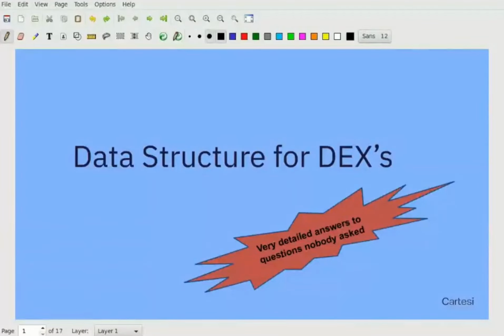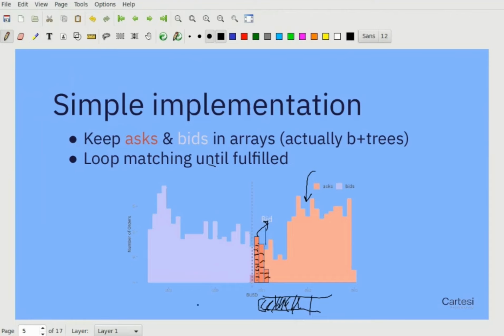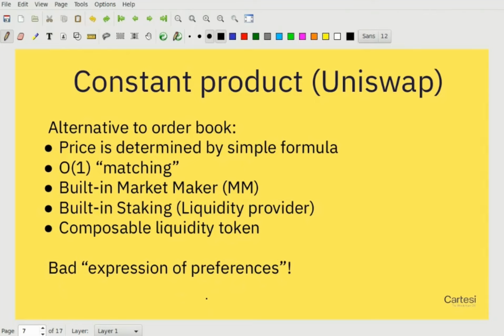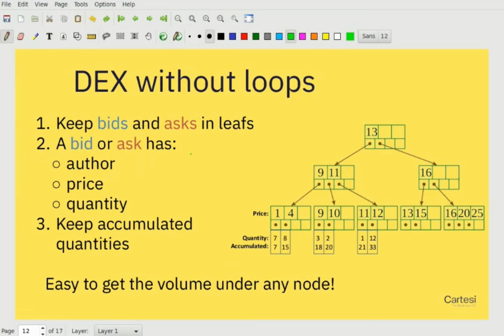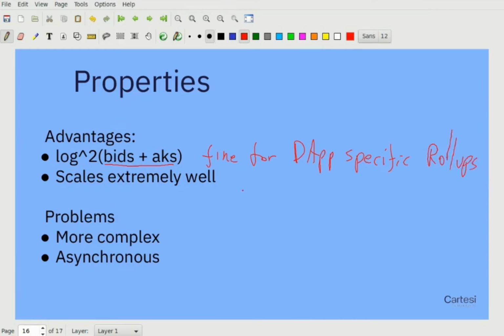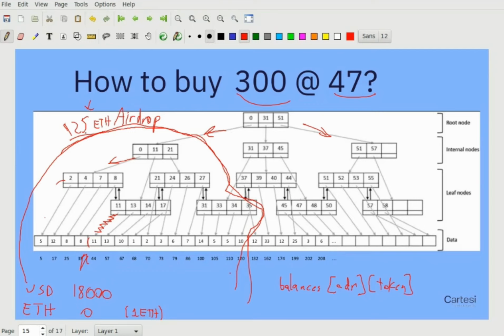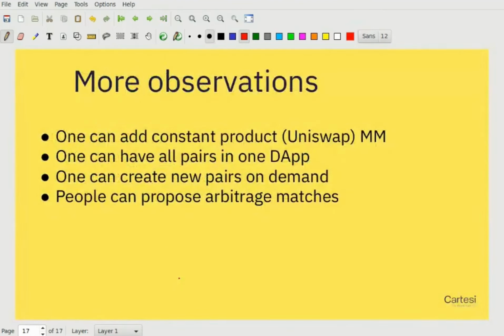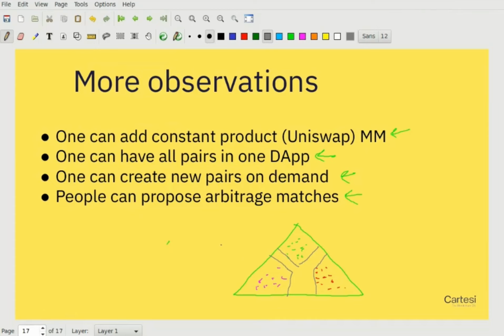Cartesi Research & Design Call - Data Structure for DEX's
Got questions? Join us at the forefront of Cartesi's research and development and ask your questions to developers directly

🗺️ Quick Navigation:
00:00 - 01:20 Intro
01:20 - 05:30 Dex’s
05:30 - 08:55 Order Books
08:55 - 10:08 Simple implementation
10:08 - 13:05 Properties
13:05 - 21:43 Constant product (Uniswap)
21:43 - 01:02:55 B+trees
01:02:55 - 01:19:46 More observations

About Cartesi
Cartesi is an application-specific rollup with a Linux runtime. Cartesi’s RISC-V virtual machine allows developers to import decades of open-source wisdom to blockchain applications and build decentralized applications with their favorite libraries, compilers, and other time-tested open-source tooling.
- DApps are deployed on their own customizable application-specific rollup chains;
- DApps don’t compete with each other in Cartesi’s ecosystem for scarce blockspace;
- Cartesi provides Ethereum or L2’s with orders of magnitude more computational capacity;
- DApps preserve the strong security guarantees and censorship resistance of the underlying blockchain;
- Cartesi Rollups can be deployed as a layer 2 (on top of Ethereum), as a layer 3 (on top of Optimism, Arbitrum, zkEVM chains, etc.), or as sovereign rollups;
- Cartesi Rollups opens up the design space for more expressive and computationally intensive blockchain applications;